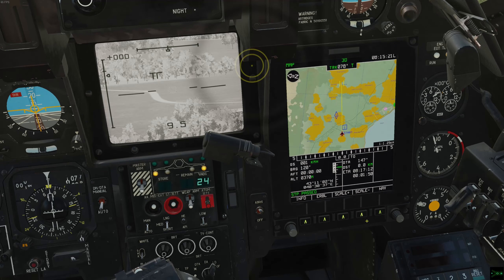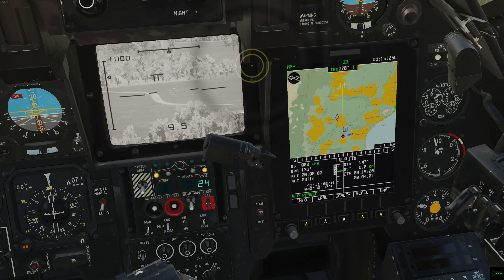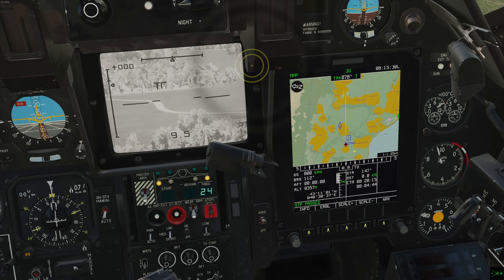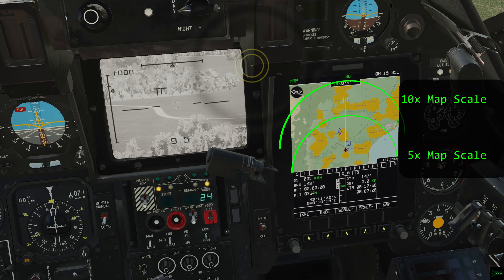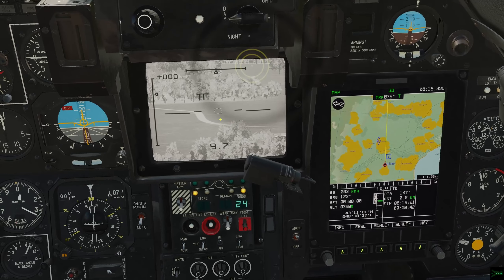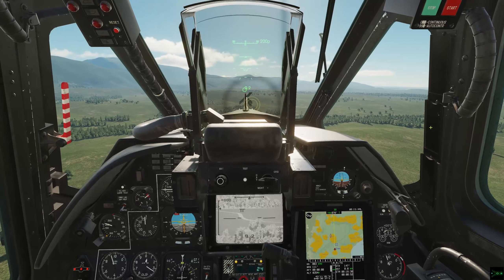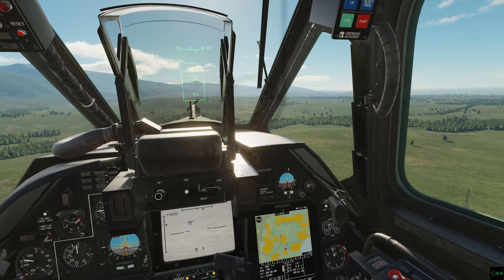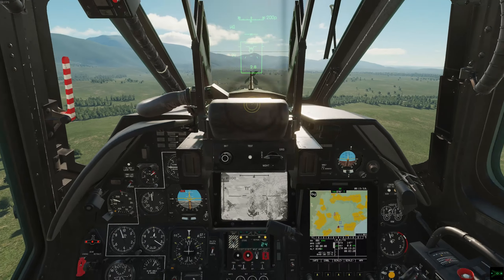DCS Ka-50 ABRIS Map Scale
Quick one, on making sense of the ABRIS map scale. You don't need the Shkval lasing, I'm just using it to show the distance. This can help you keep your standoff distance from threat circles, etc. In other views no longer tracking you at the bottom you'd need to eyeball the ~4/5ths of the screen as the distance x10.